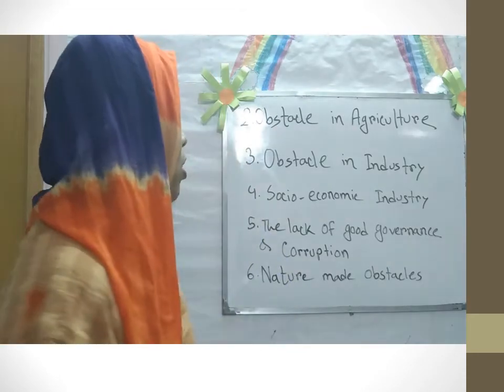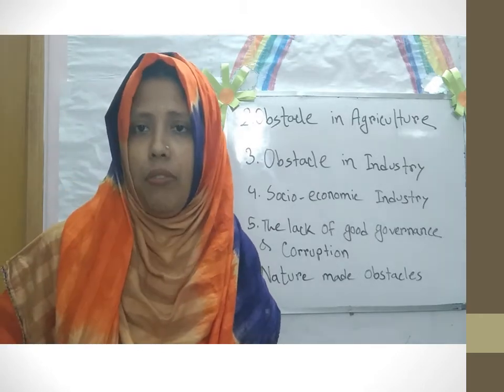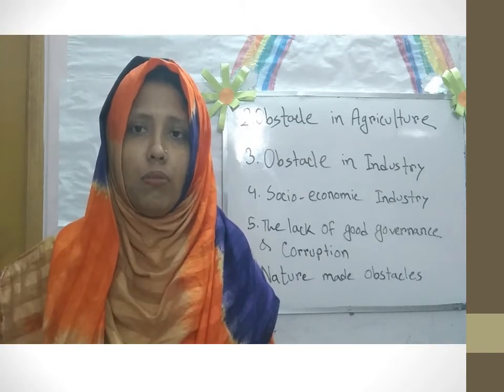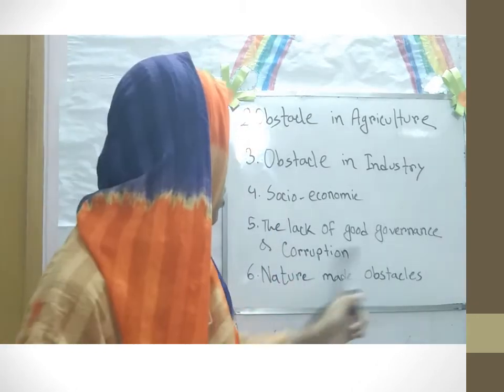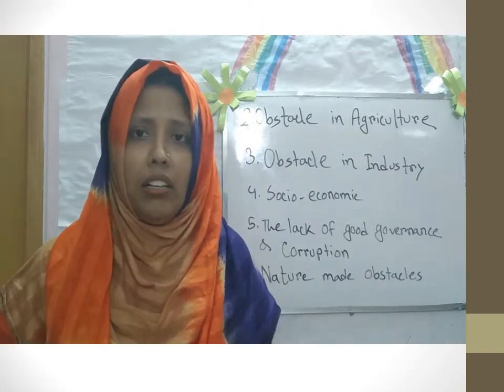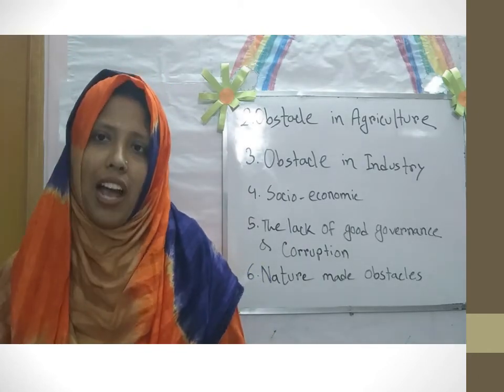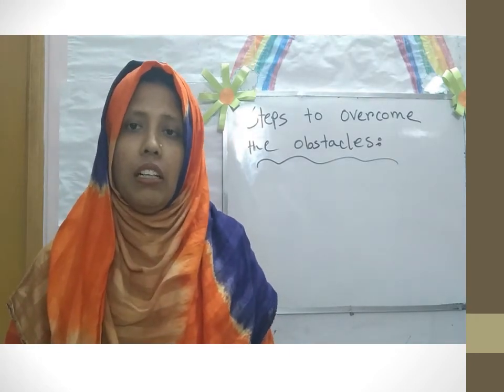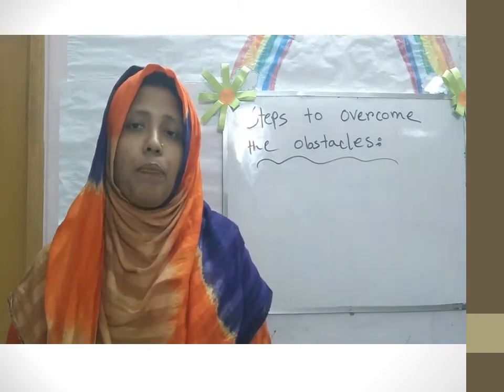BGS - class 9 chapter 12 lecture 4